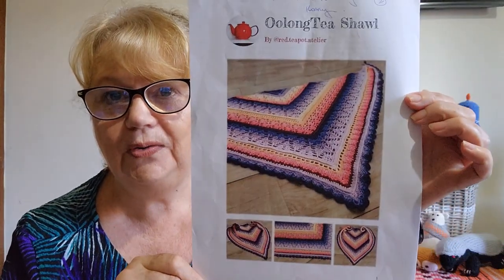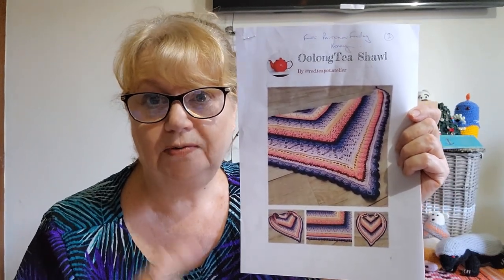Free Pattern Friday back by Popular Demand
Explore Free Patterns for Crochet & Knitting ...Amigurumi, Beanie, Socks& Shawl/Wrap.

Mail Contact
Judy@Witchpeace Craft